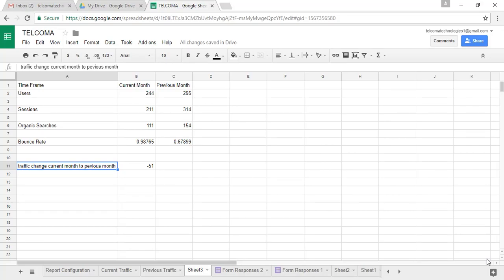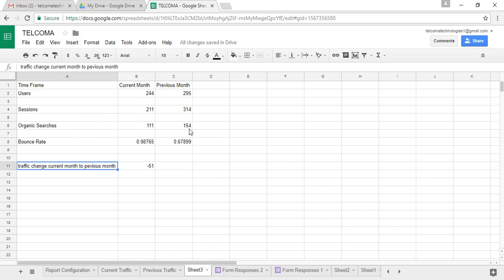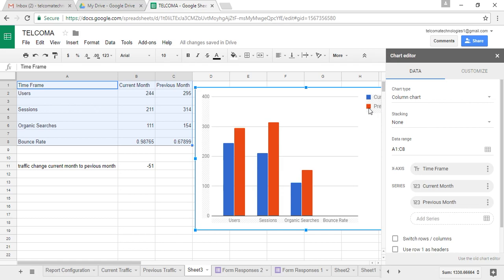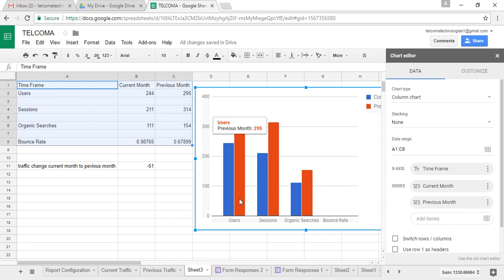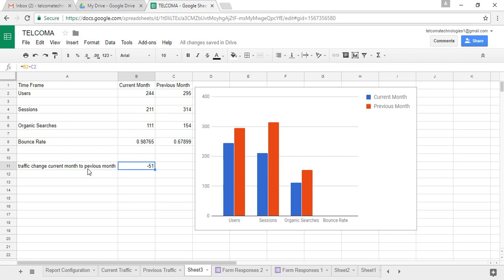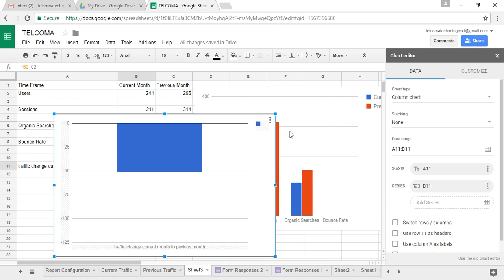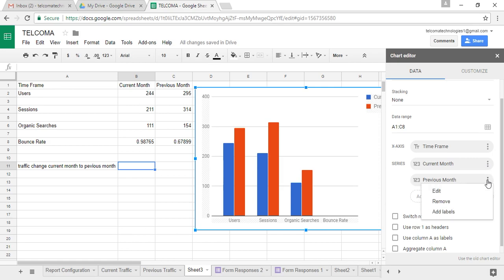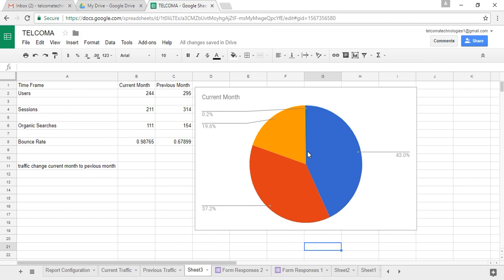34 usingchartsinreport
In the Google Sheets Complete Course to Master Google Spreadsheet, "using charts in reports" teaches you how to visualize data effectively by creating and customizing charts. You'll learn to enhance your reports with interactive and informative charts to better communicate your findings.